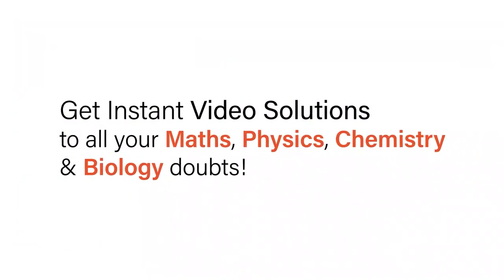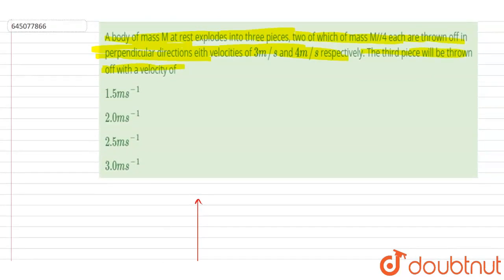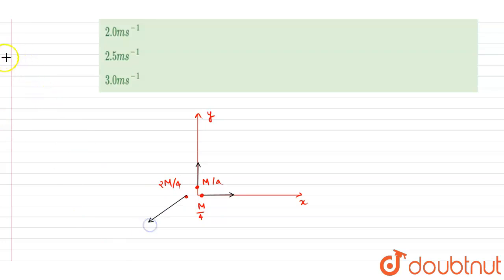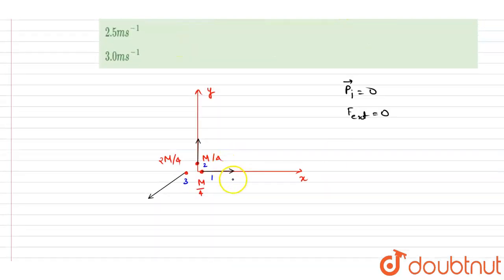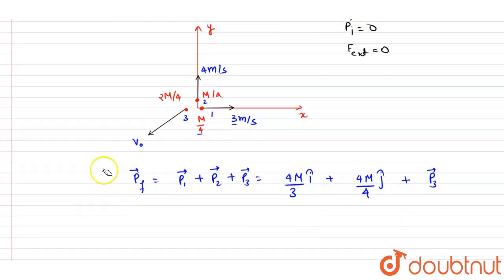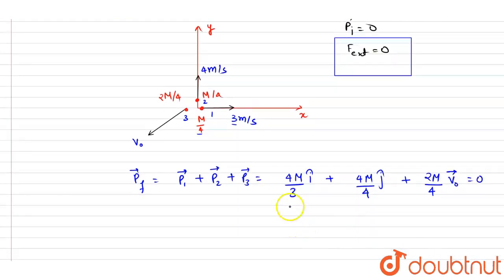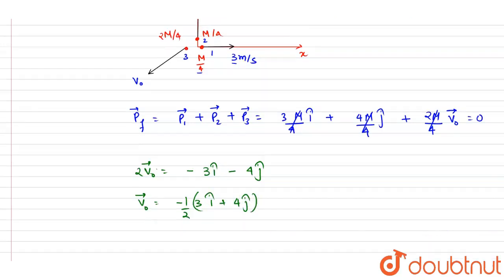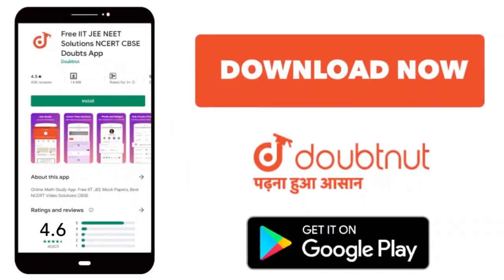A body of mass M at rest explodes into three pieces, two of which of mass M//4 each are thrown o...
A body of mass M at rest explodes into three pieces, two of which of mass M//4 each are thrown off in perpendicular directions eith velocities of 3m//s and 4m//s respectively. The third piece will be thrown off with a velocity of
Class: 12
Subject: PHYSICS
Chapter: NTA NEET TEST 102
Board:NEET

👉 Have Any Query? Ask Us.